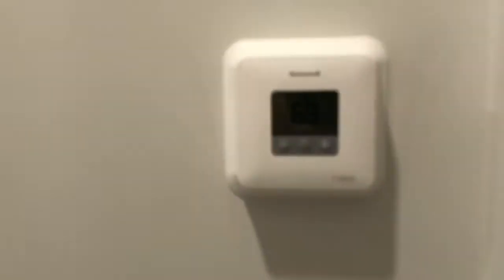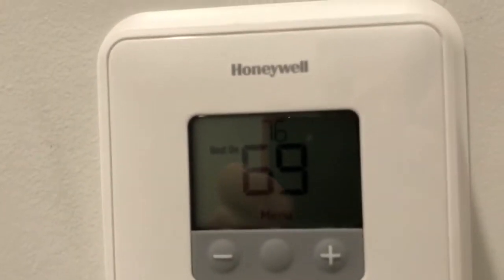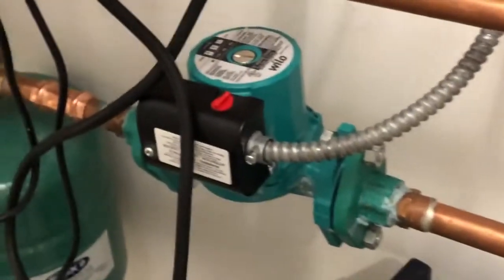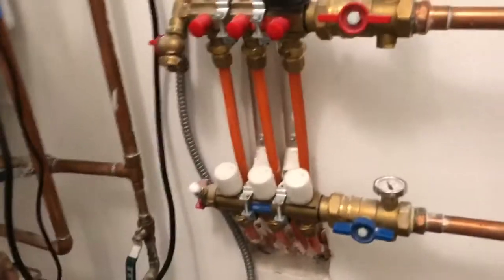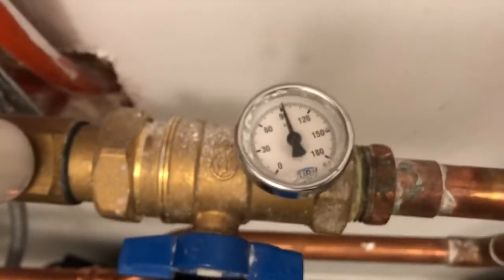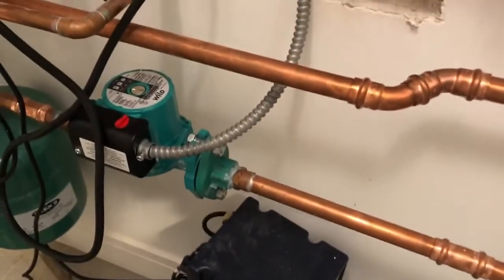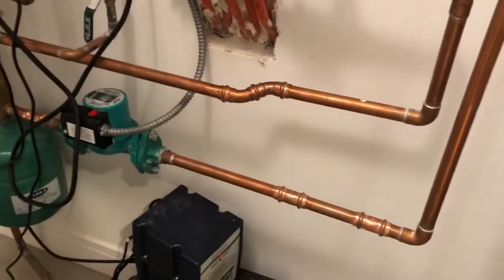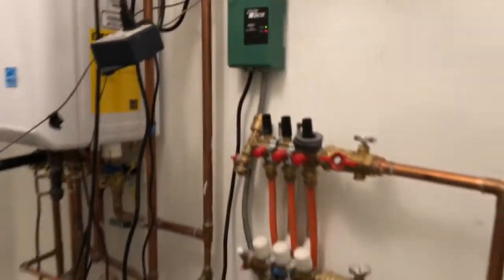05 Navien Water Heater Relay Installed, Thermostat rewired to Relay from PC Board on Navien